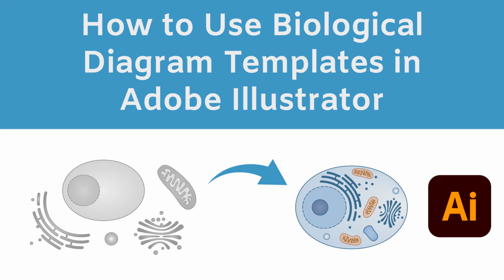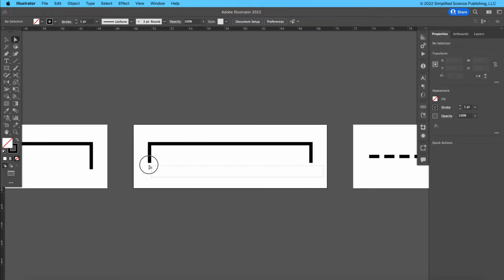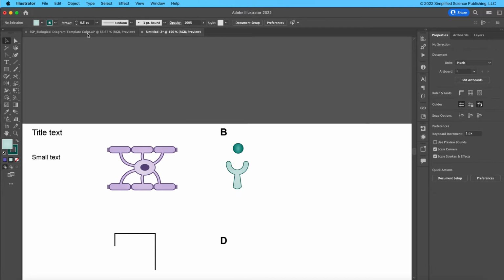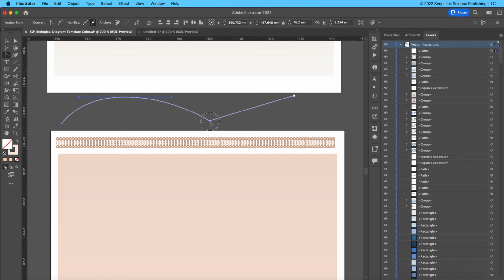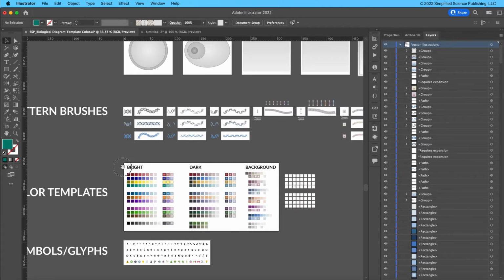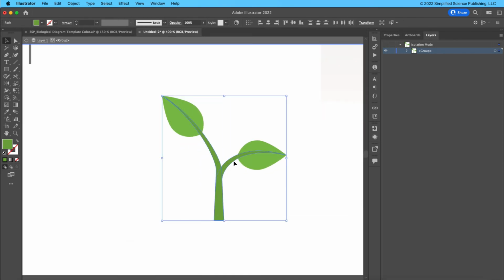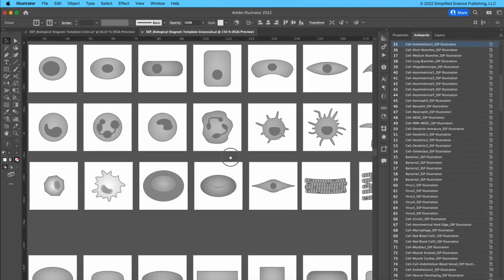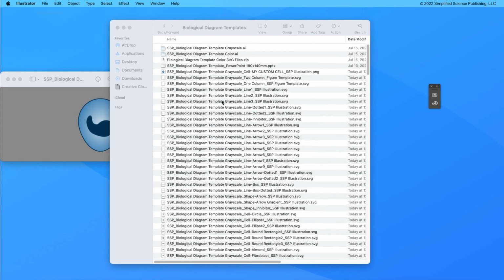How to Draw Biological Diagrams using Adobe Illustrator Templates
Tutorial on how to create your own biological diagram drawings using customizable illustrations in Adobe Illustrator.